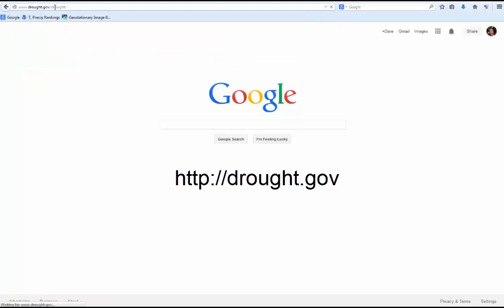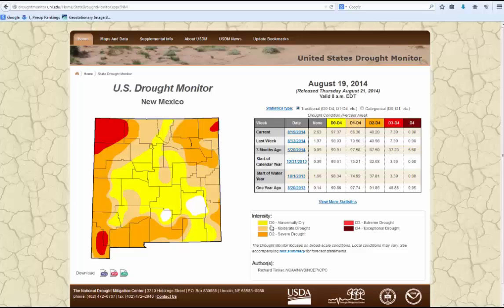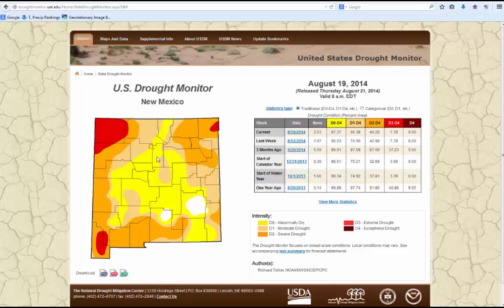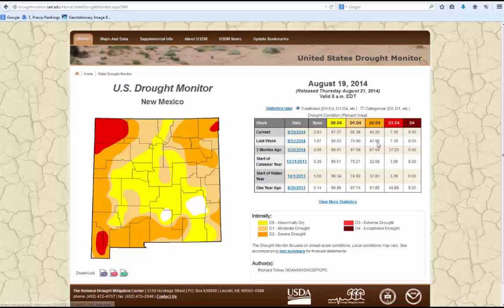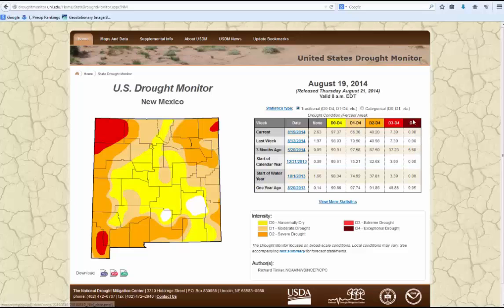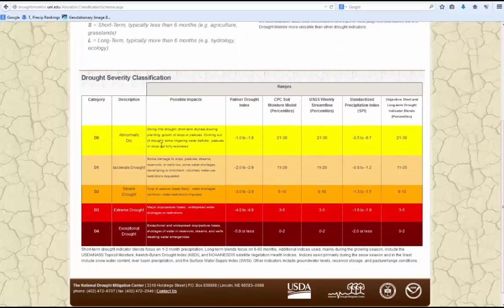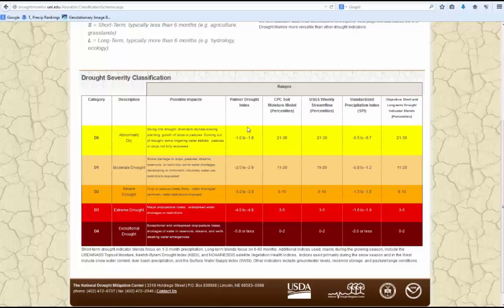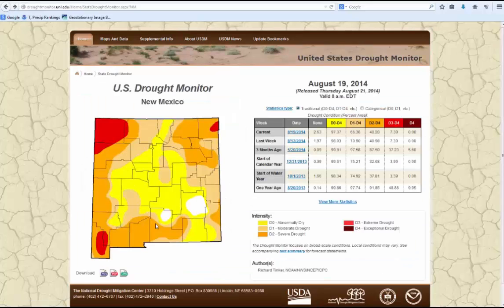Drought Monitoring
Short video on how to access Drought Monitor maps at Drought.gov